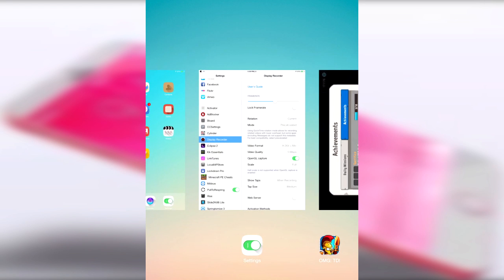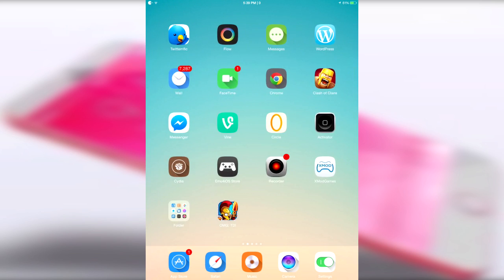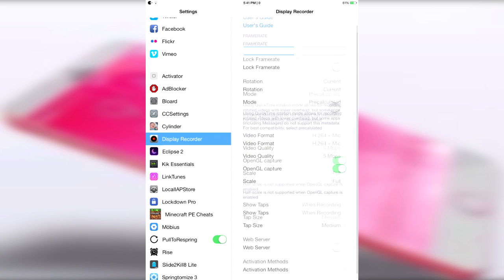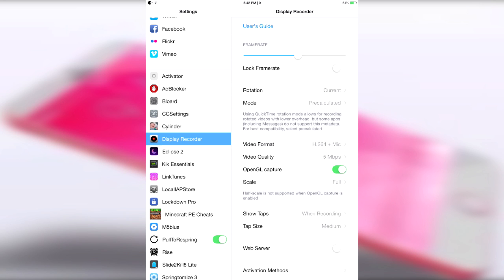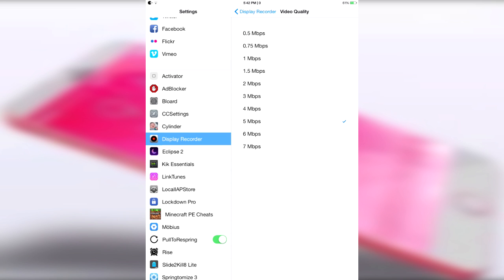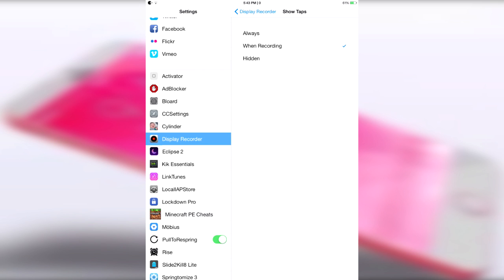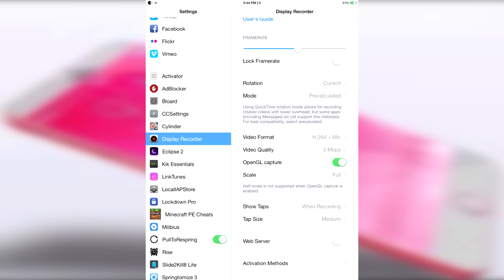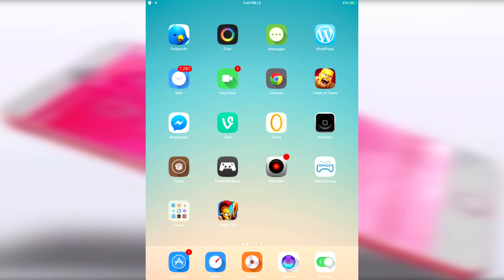BEST EASY Screen Recorder FOR iOS 7 | 8 | 9 | 10!